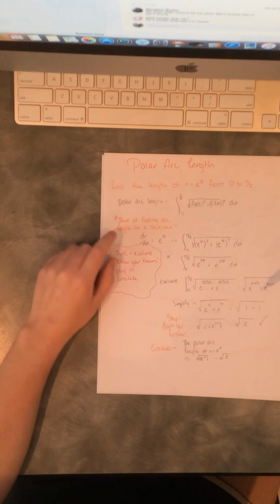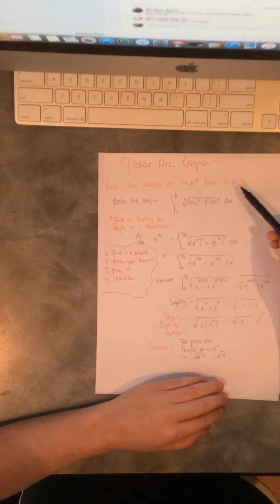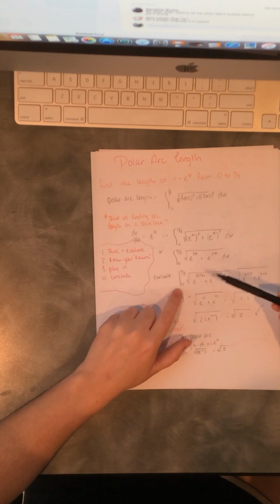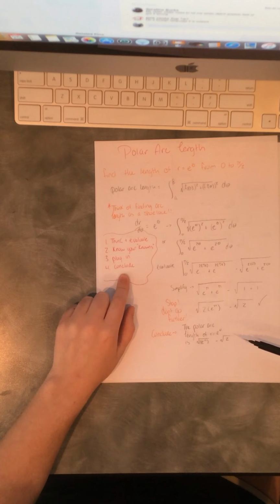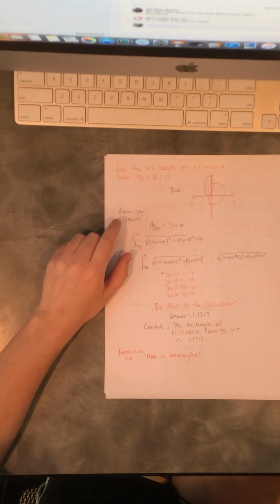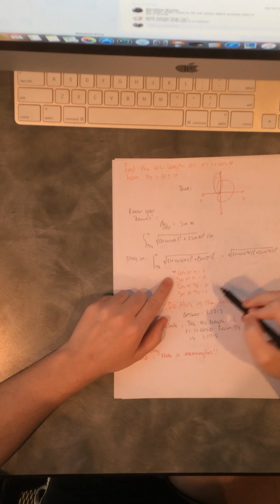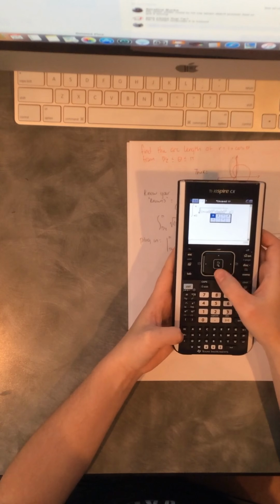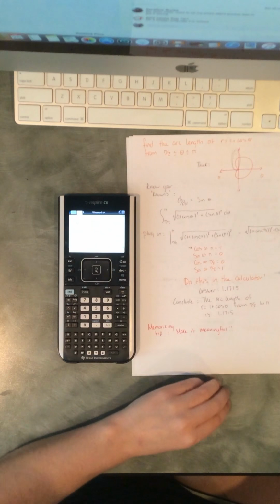Polar Arc Length Lesson-Calculus BC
Information about Polar Arc Length and easy study tips